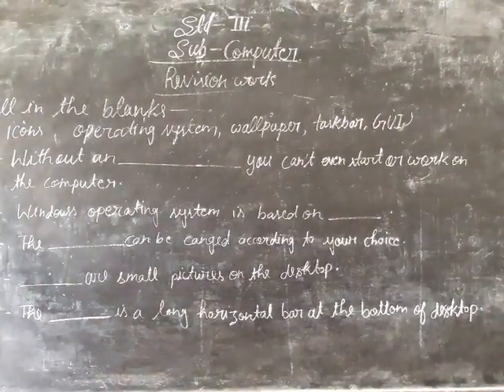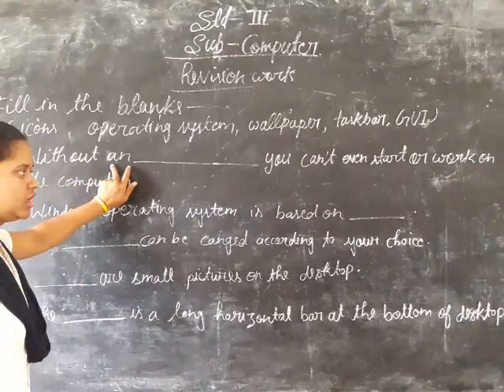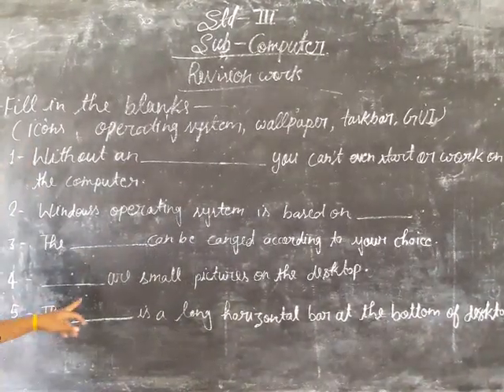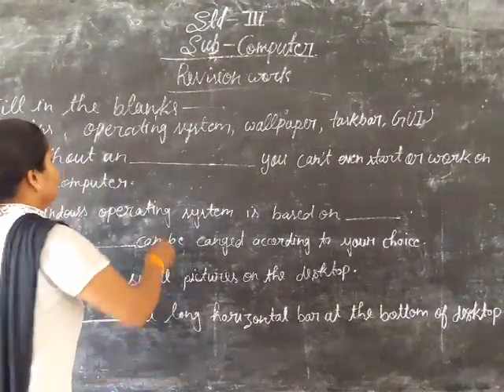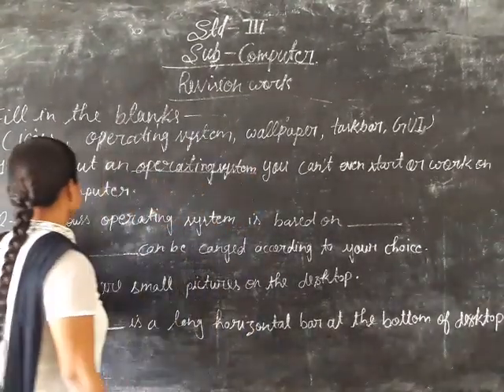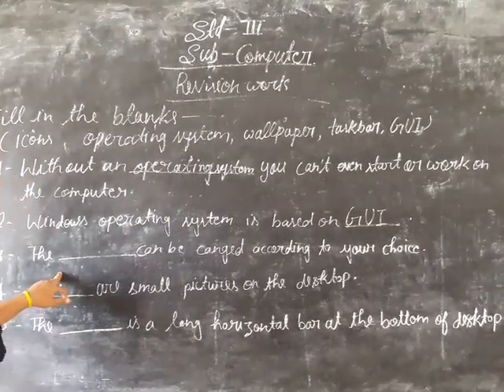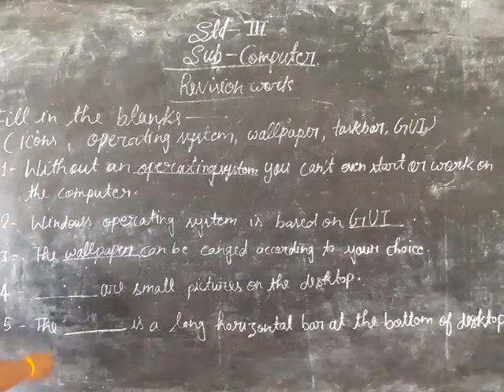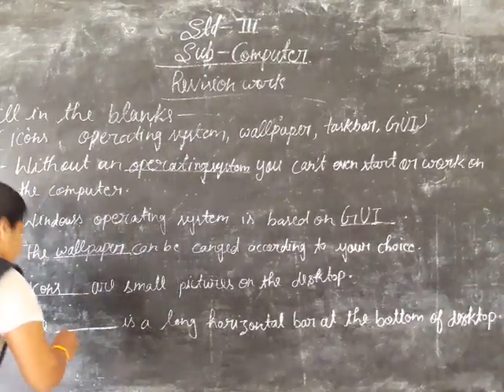13 October 2020